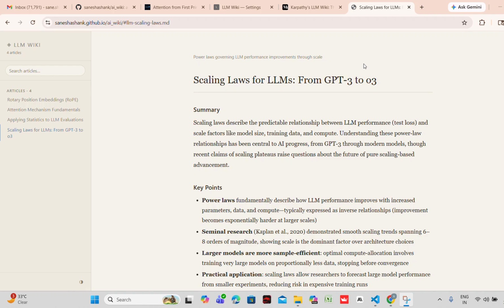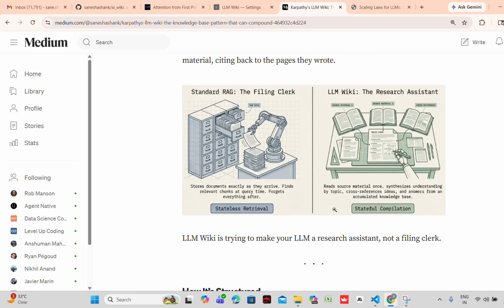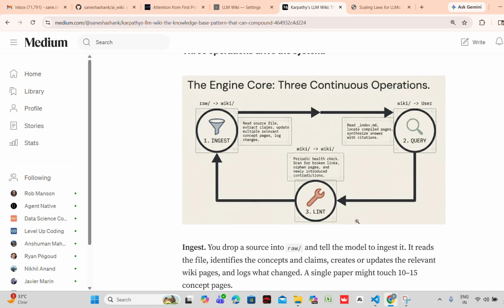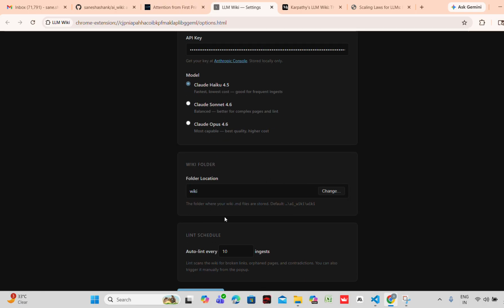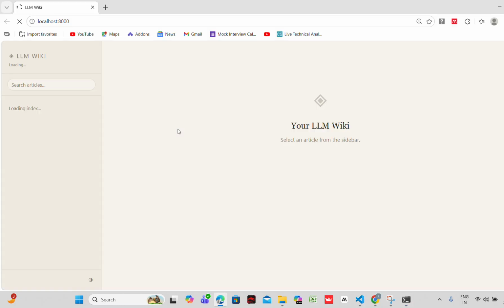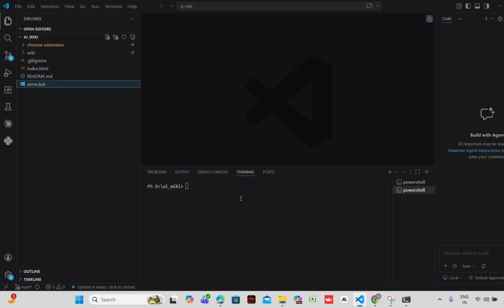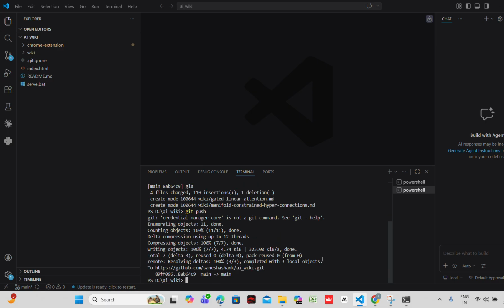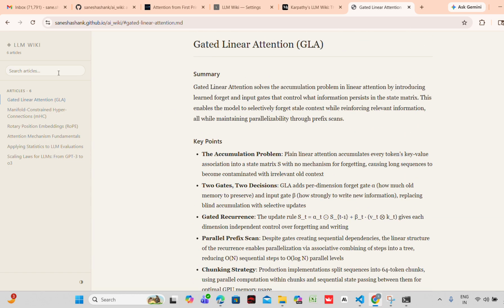Creating your own personal wiki using LLM Wiki Concept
This video gives a demo of how you can create your own personal wiki website based on topic of your choice using LLM Wiki concept introduced by Andrej karapathy.